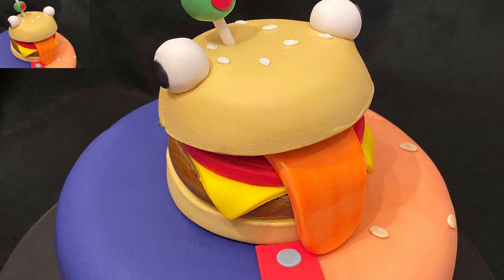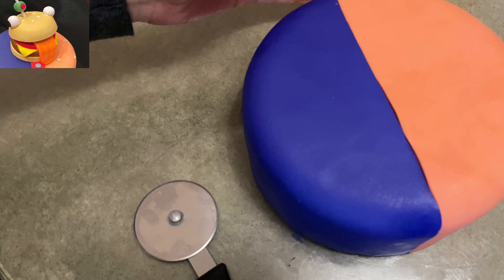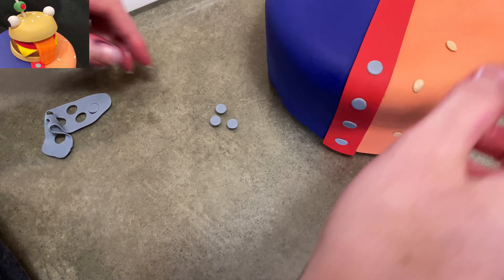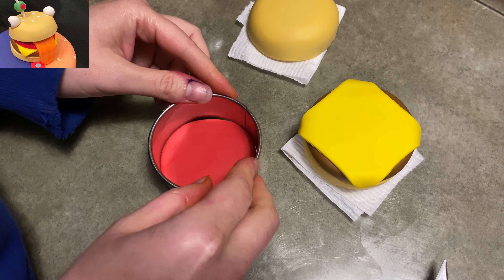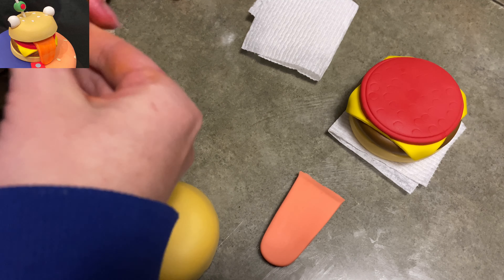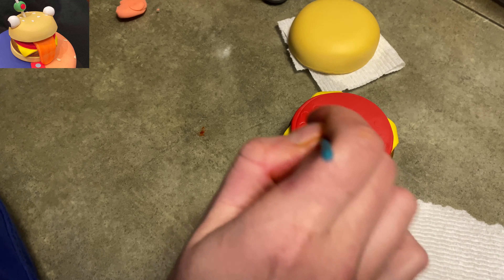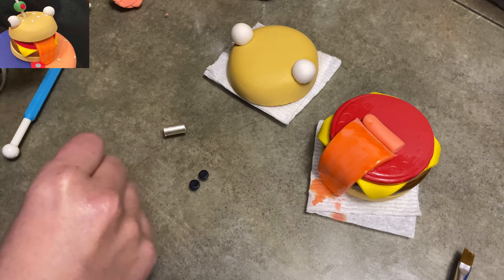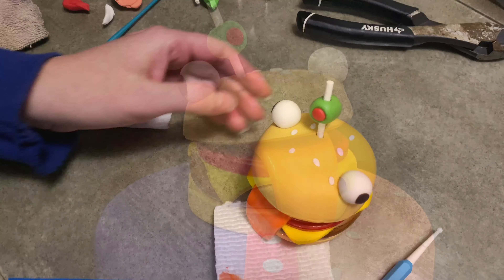Durr Burger Cake Topper - Fortnite Cake Tutorial - Cake Decorating Video by Caketastic Cakes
🍥 Follow my narrated tutorial to create DURR BURGER from FORTNITE !  If your kids are into Fortnite, they know about Tomato Head vs Durr Burger.  In fortnite there are two restaurants that have a rival.  You either like Tomato Head or Durr Burger.  Fornite has even created skins of these characters.  My son likes Durr Burger and has the Beef Boss skin.